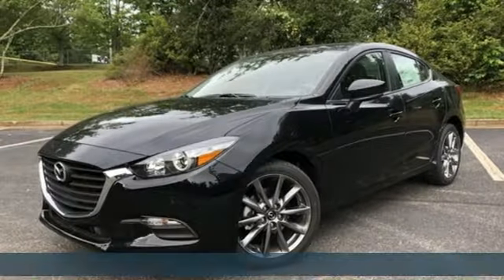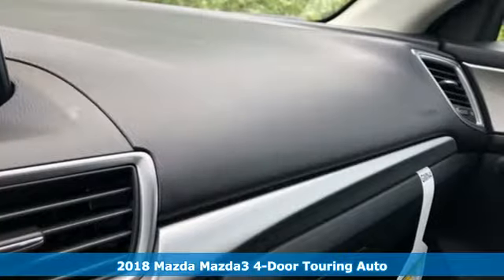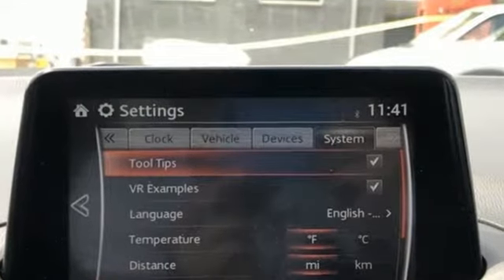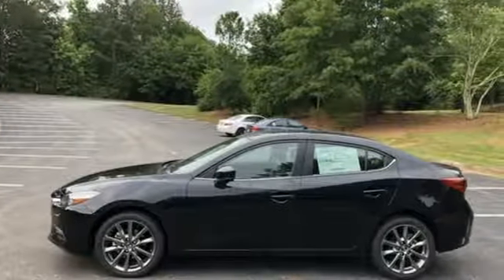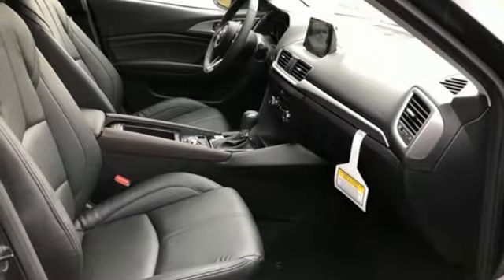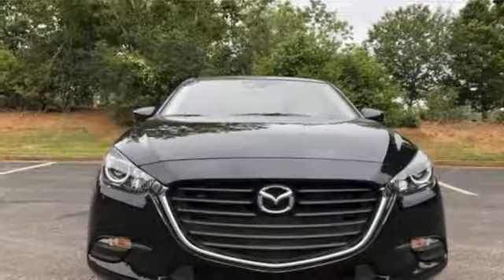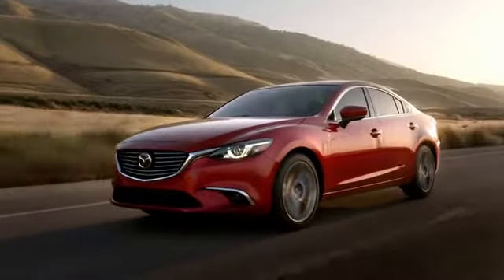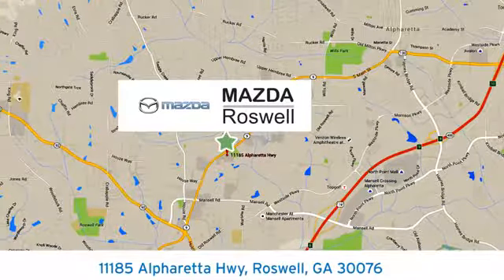New 2018 Mazda Mazda3 Roswell GA Atlanta, GA #218627 - SOLD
Year: 2018
Make: Mazda
Model: Mazda3
Trim: Touring
Engine: 2.5L 4-Cylinder
Transmission: Automatic
Color: Black
Interior: Black
Stock #: 218627
VIN: 3MZBN1V35JM218627

Address:
11185 Alpharetta Hwy